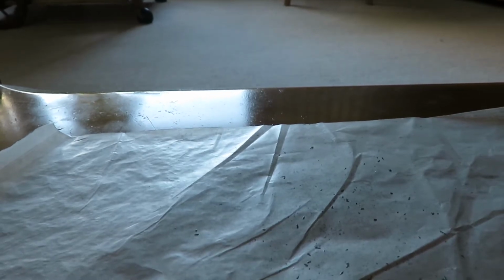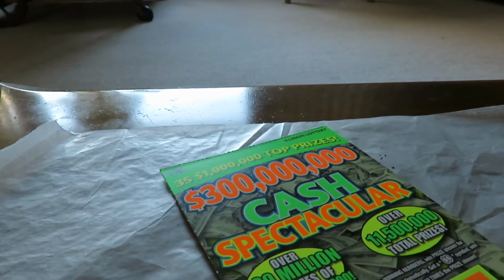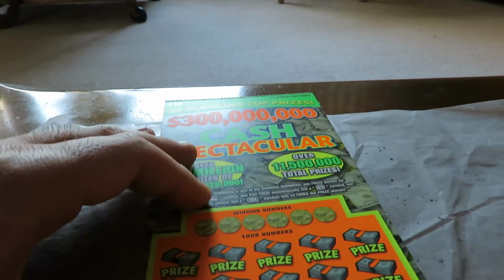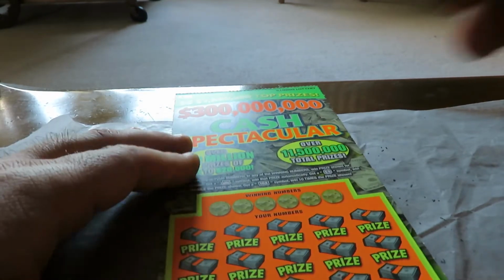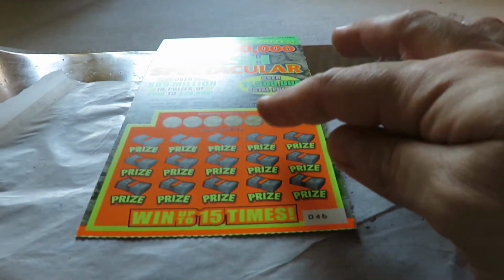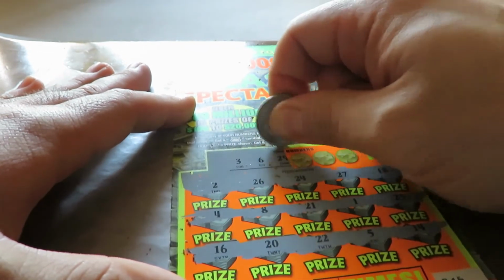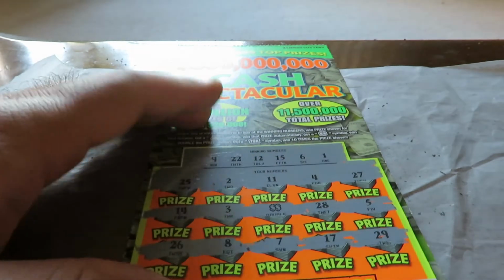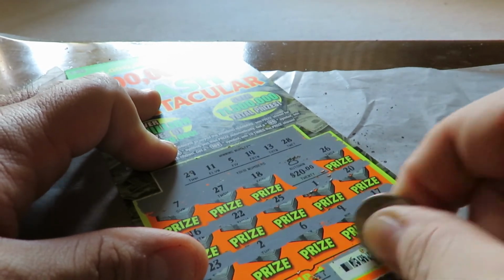Friday Feature-Winners on Last Playing 40 Quarterfinals illinois lottery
Here is me scratching the last spot to be filled of my tournament: As it is four of the $10 "$300,000,000 Cash Spectacular" from the Illinois Lottery. There is at least one winner (as in the title above) in this video-will it be enough to beat out "$10 Million Payout"? Watch and see.